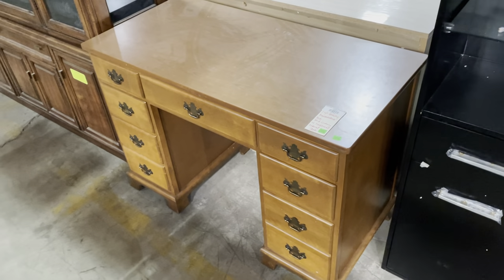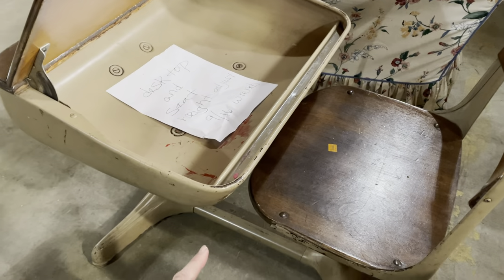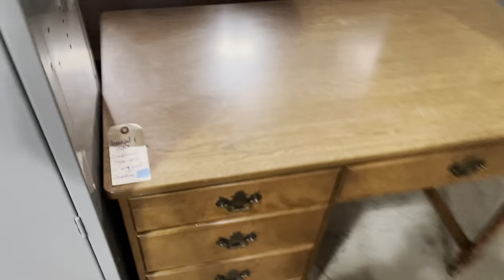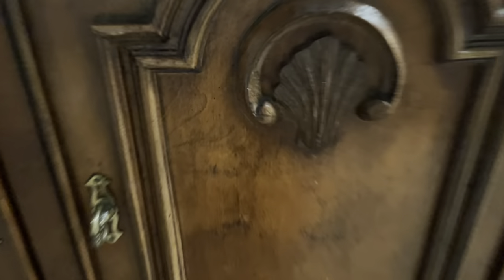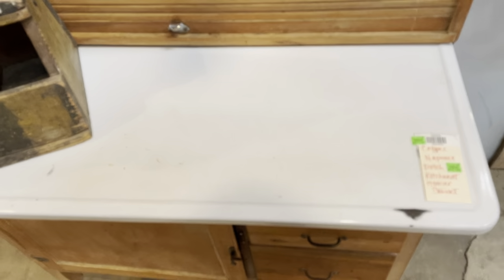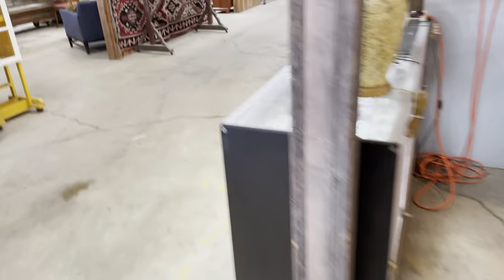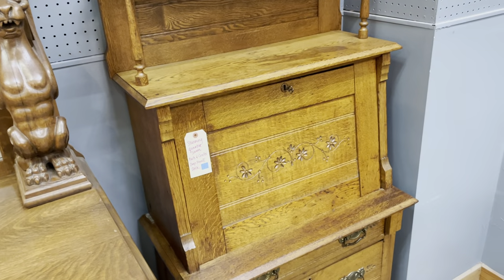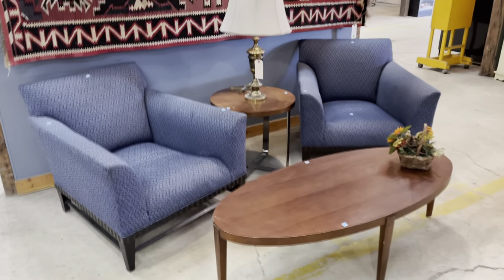Desks and desk-like objects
These modern, vintage, and antique desk options are pretty great! Also be on the lookout for other materials at the reuse warehouse that you could possibly upcycle into a desk! Bedside tables? How about a kitchen island?